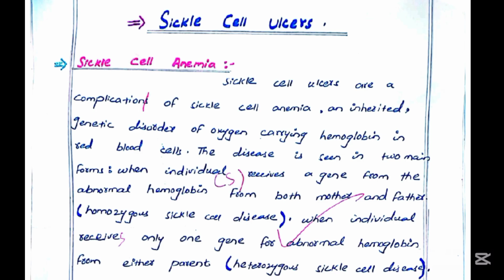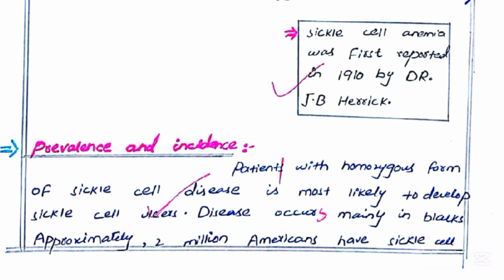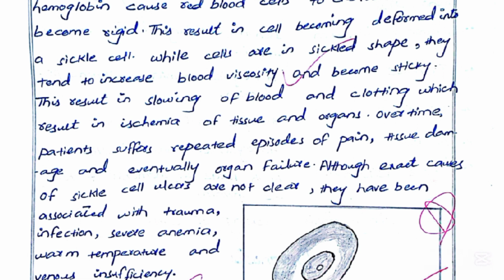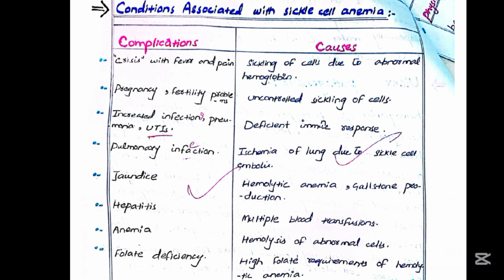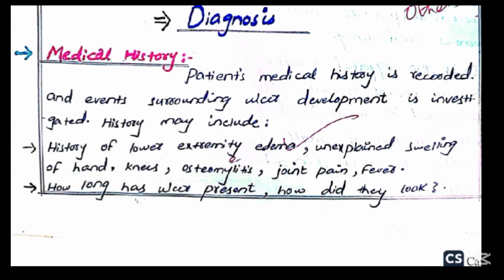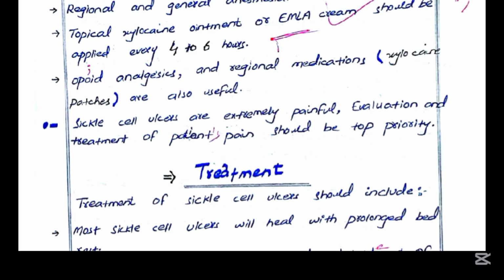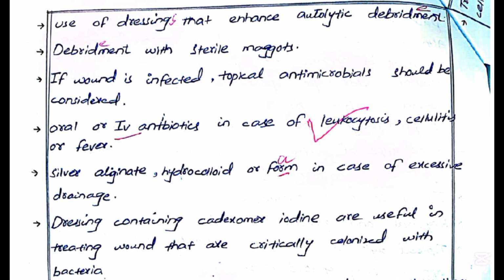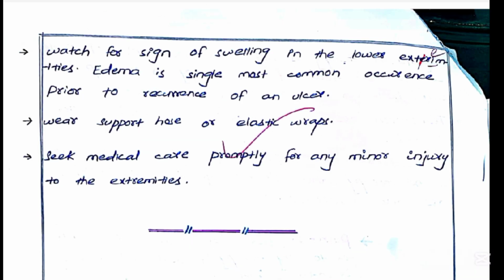Sickle cell Ulcer/Sickle cell Anemia/pathogenesis/Sickle cell awareness#sicklecellanemia